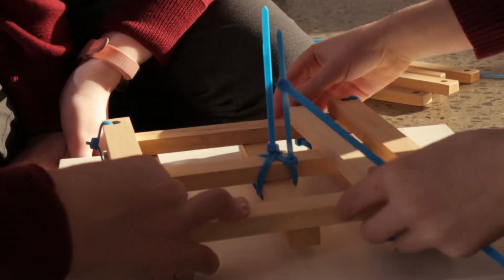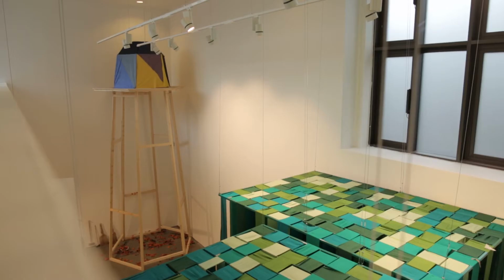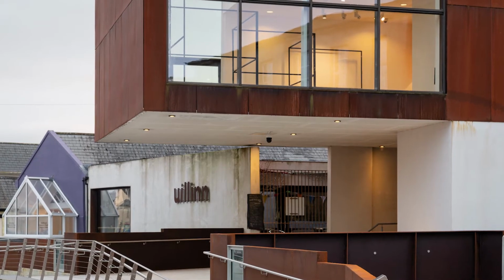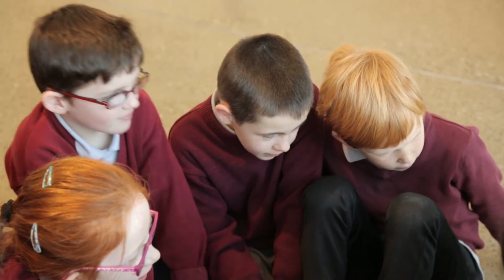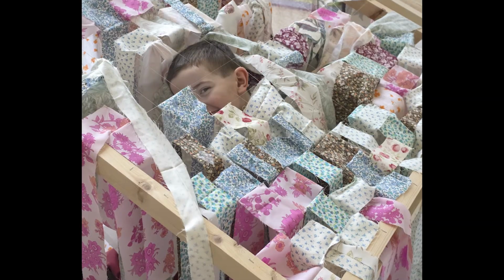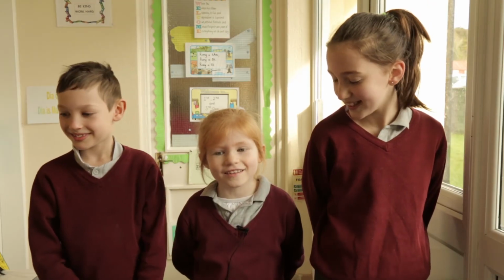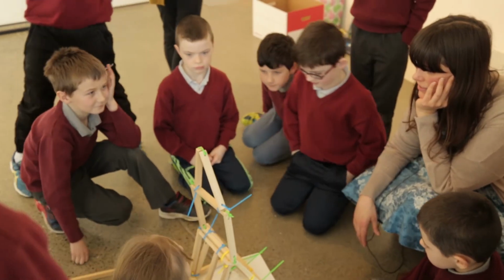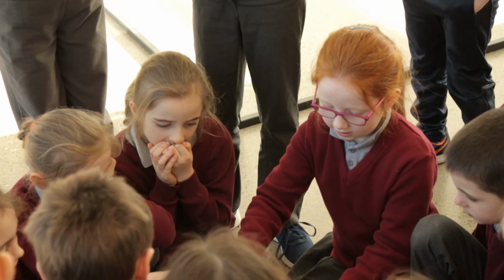Elemental at Uillinn: West Cork Arts Centre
An exhibition of contemporary sculpture, especially for children, with work by artists Caoimhe Kilfeather and Karl Burke, and creative response space designed and created by Anne Bradley; at Uillinn: West Cork Arts Centre. Also including a collaborative commission of work by artist Siobhan McGibbon working with a group of children from Dromore National School in Bantry. Curated by Superprojects.

12th January - 2nd March 2019

Funded by The Arts Council